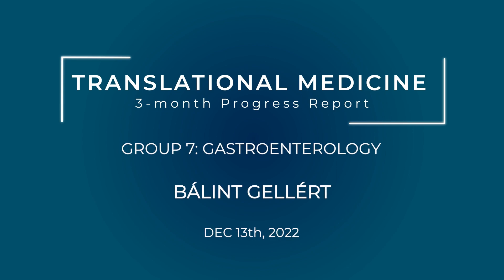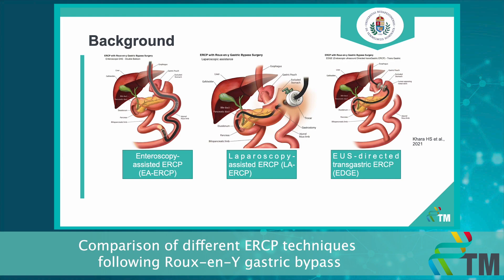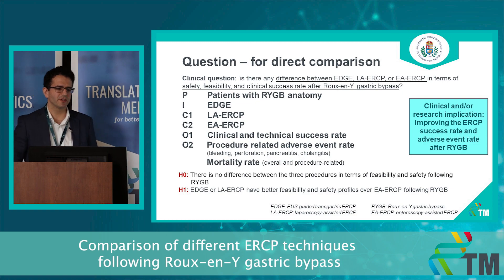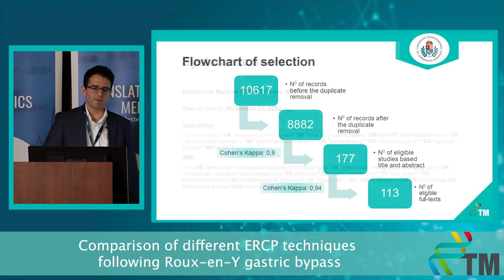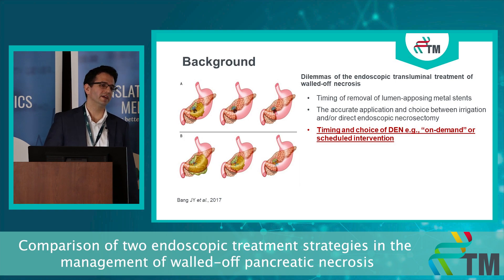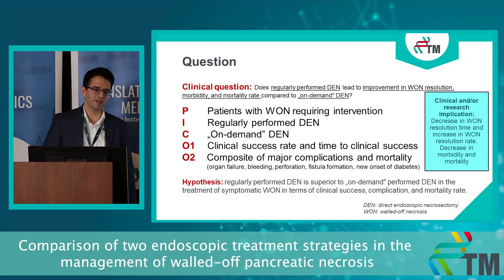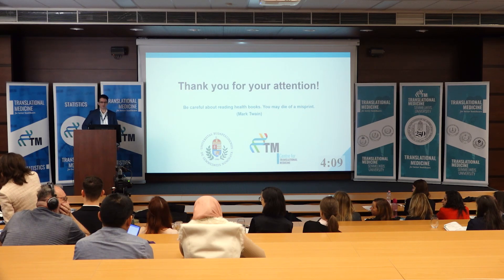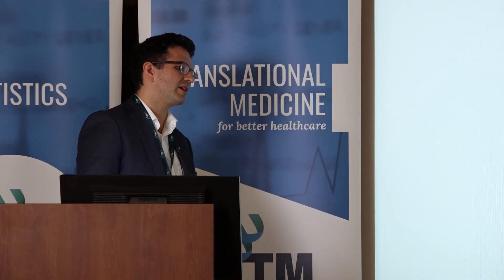Progress Report I - Bálint Gellért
Comparison of different ERCP options after Roux-en-Y gastric bypass
3-month Progress Report of the PhD students of the Centre for Translational Medicine, Semmelweis University.
I started my studies at the Central of Translational Medicine with the aim to widen my perspective and gather experience about medical research. My field of interest is GI endoscopy and its role in the diagnosis and treatment of pancreatobiliary diseases.